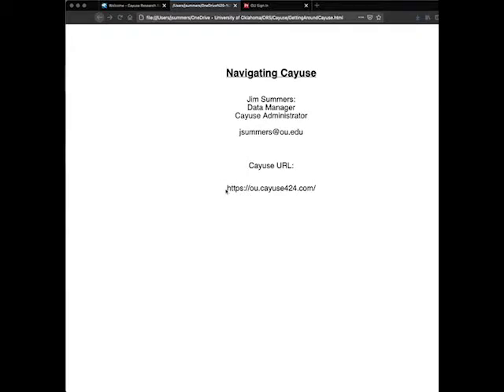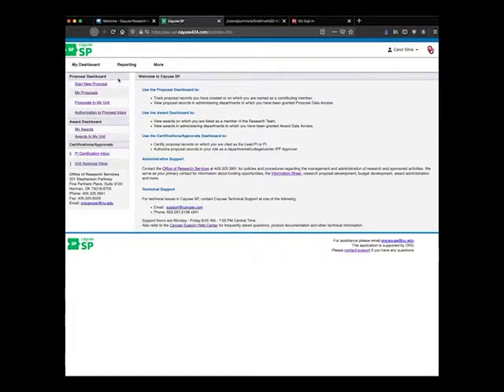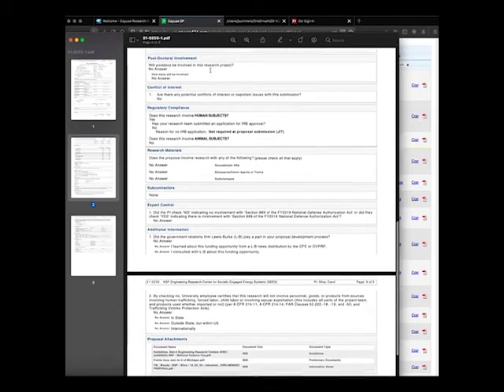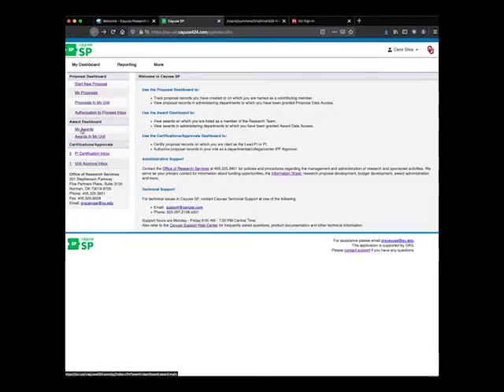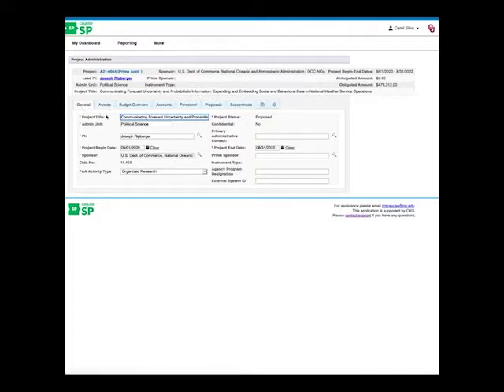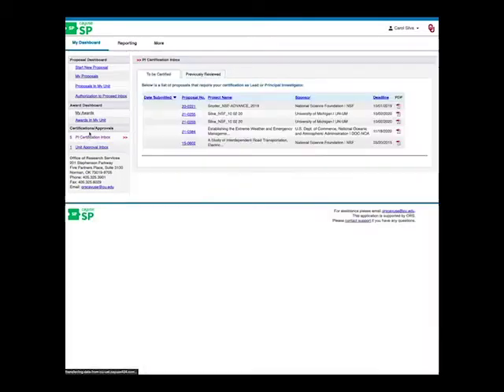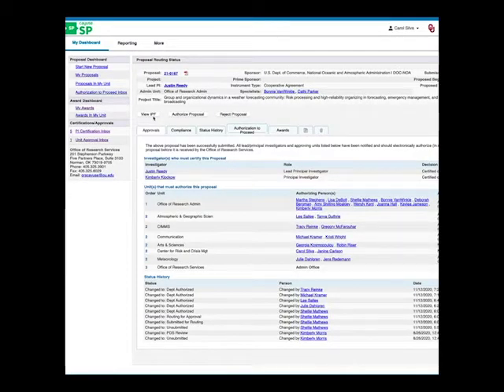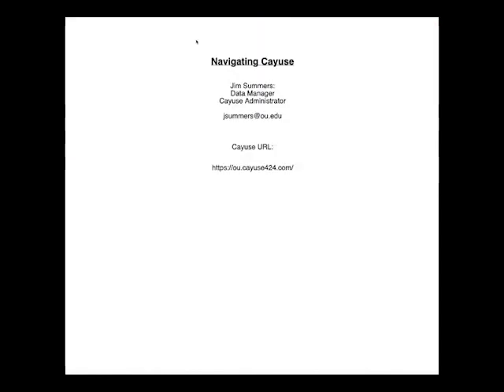Navigating Cayuse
This video will help OU researchers understand how to move between the Cayuse screens and will provide information about each screen.